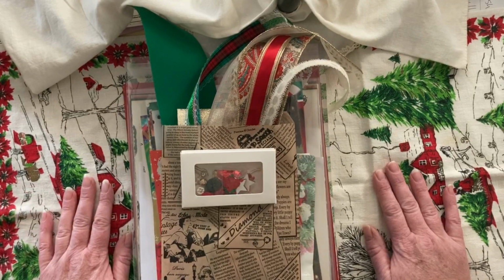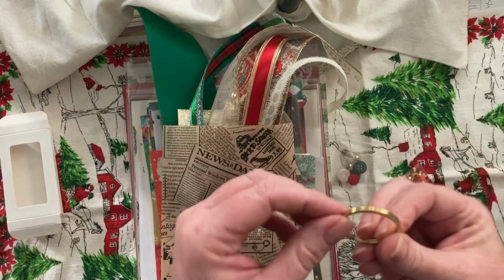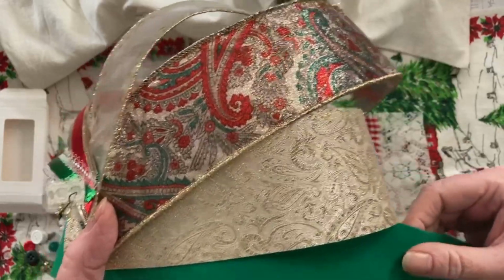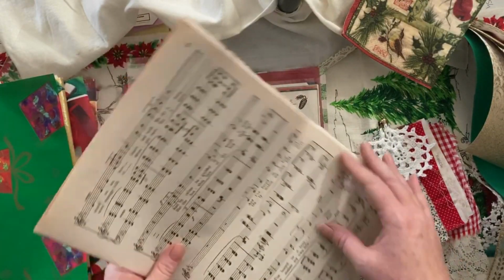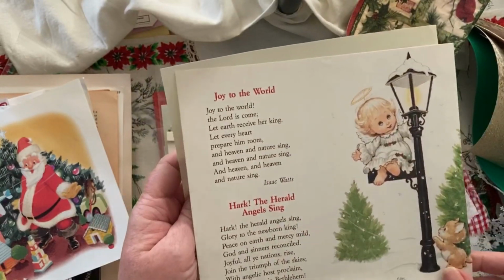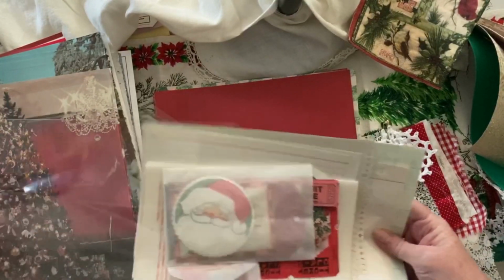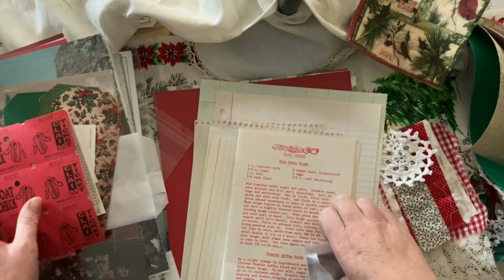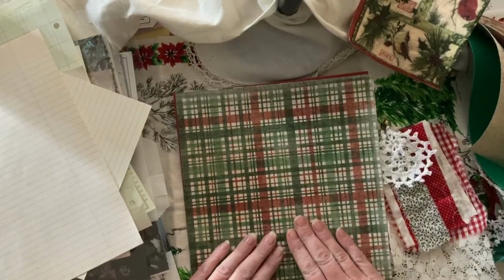Gratitude Giveaway - Drawing on December 7th!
In honor of Gayle Agostinelli and goal to spread kindness in the world, I am doing a giveaway of a Christmas Junk Journal Paper Kit. In big or small ways, let's take what Gayle has given us and pay it forward!